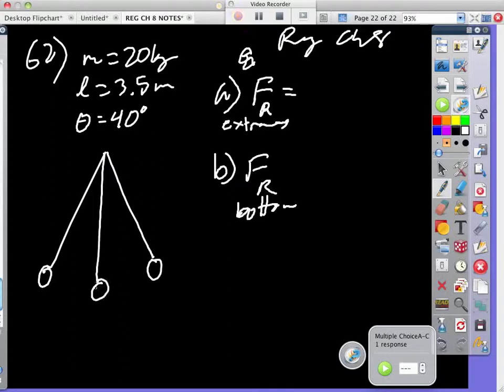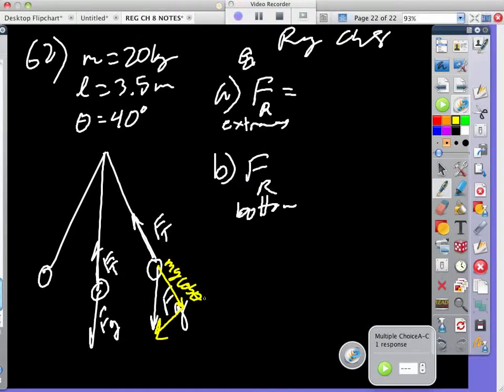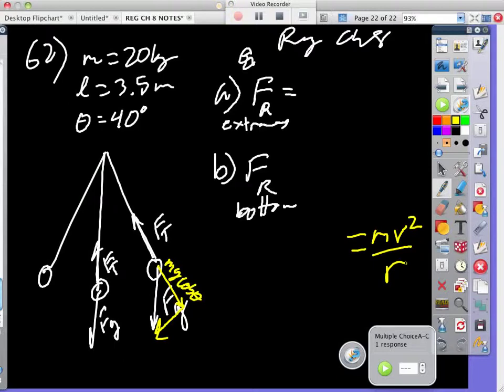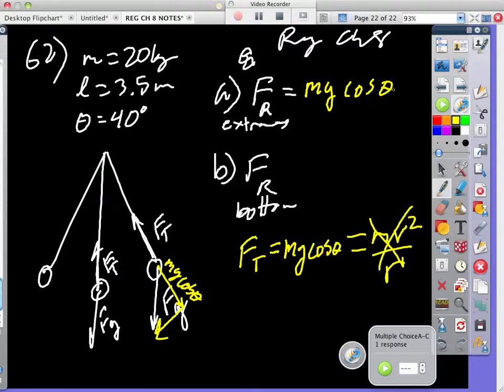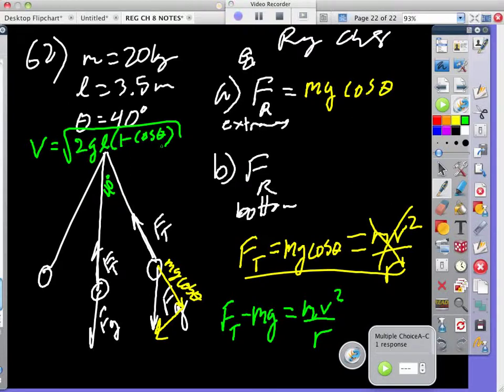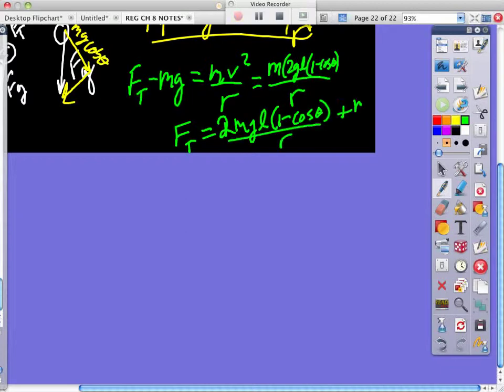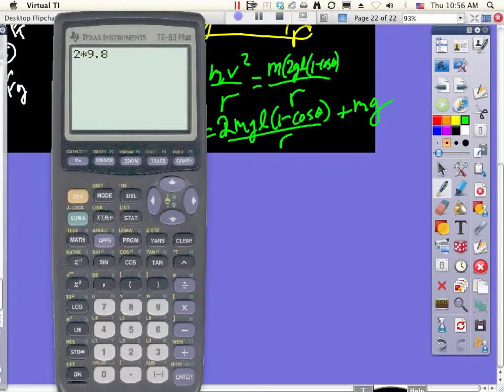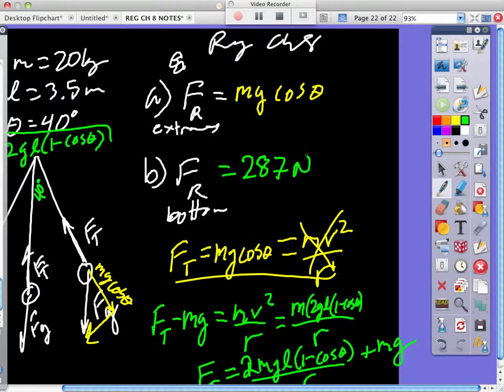reg 8 62